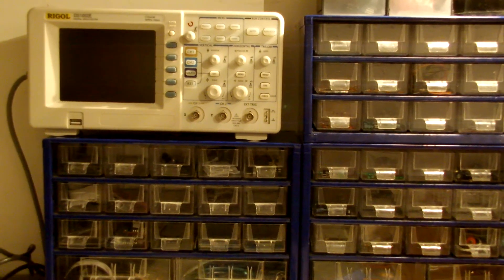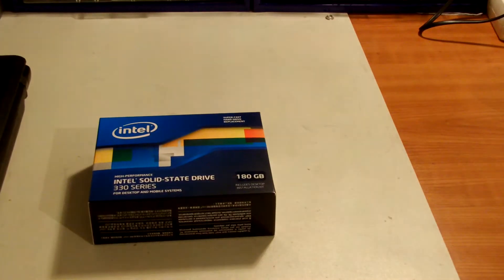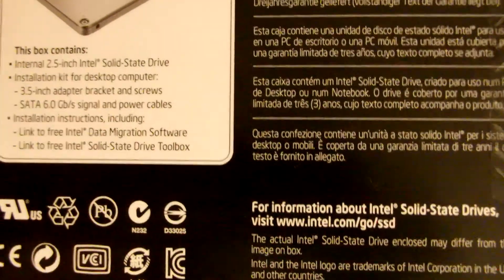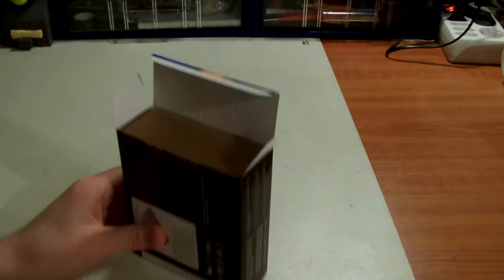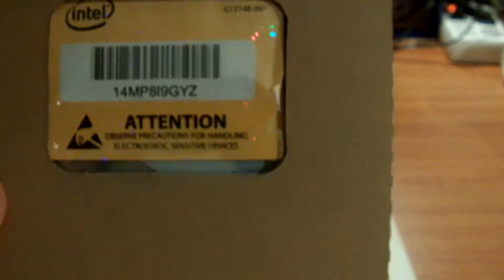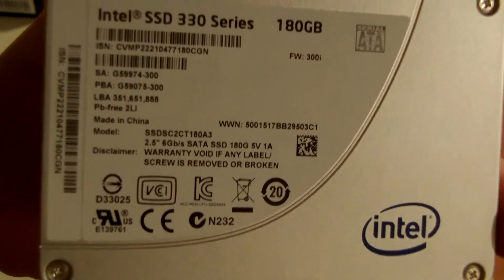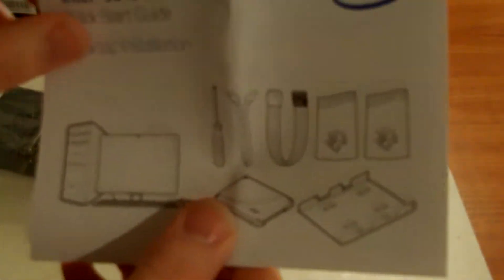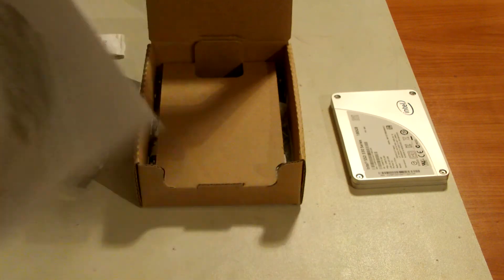Unboxing Intel SSD 330 series drive - 180 GB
Just unboxing a SSD drive! And later in another video replacing my laptop's (Toshiba C660) normal HDD with this SSD!